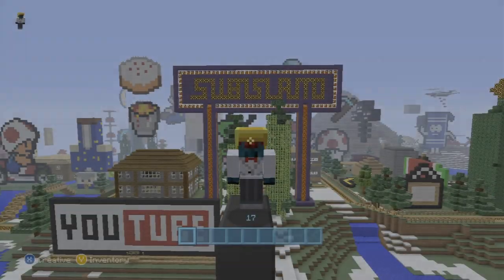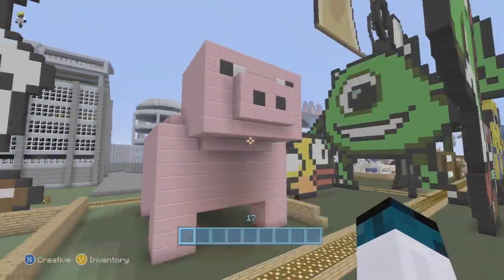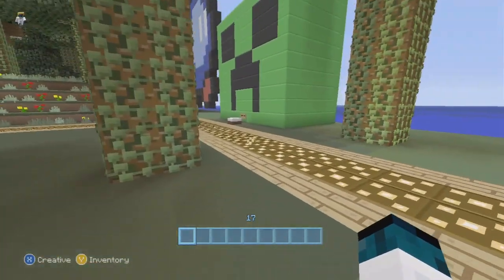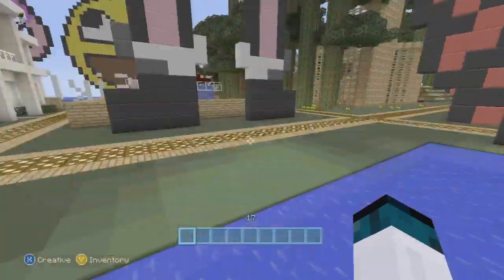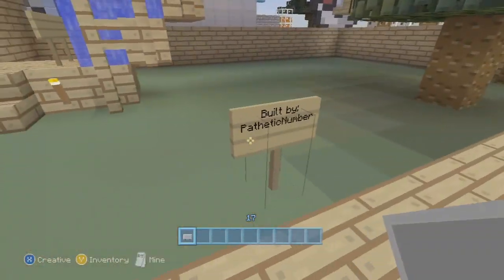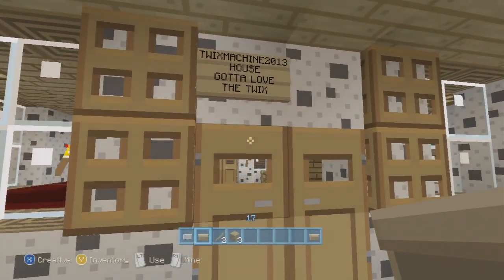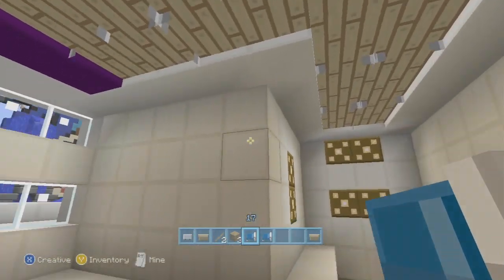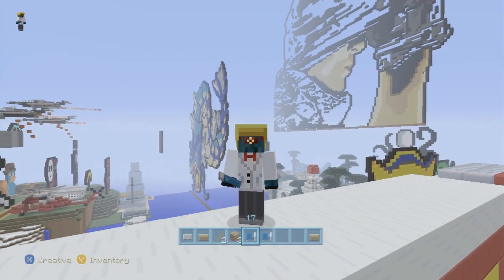Minecraft - Subscriber Island Showcase!!! New Builds! Amazing Pixel Art!